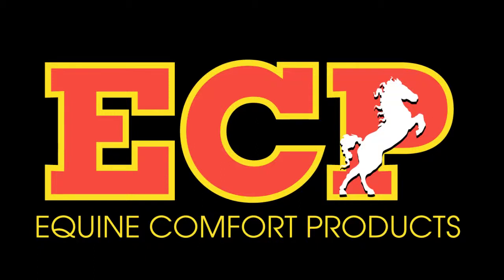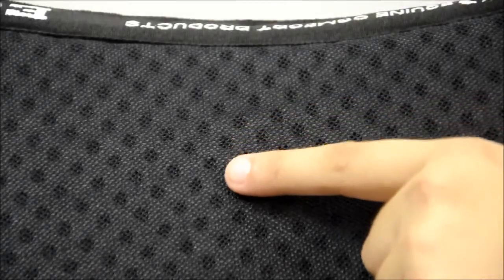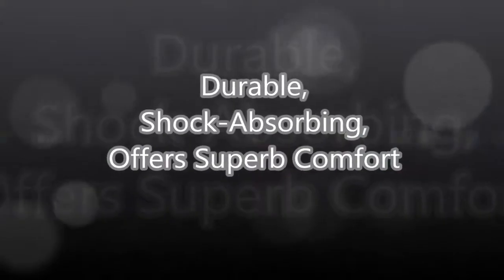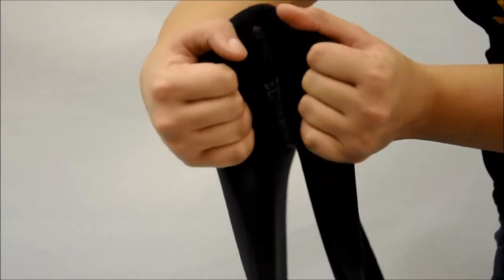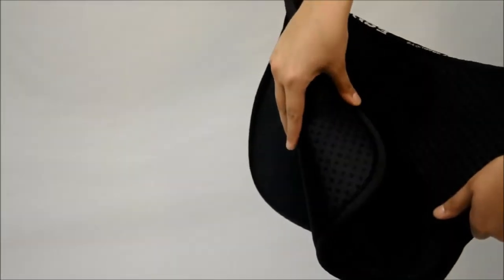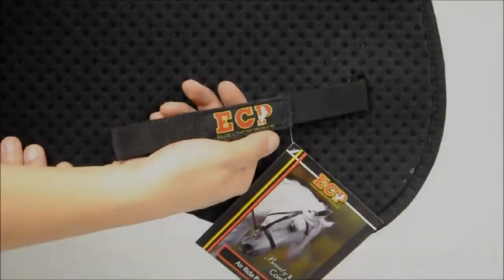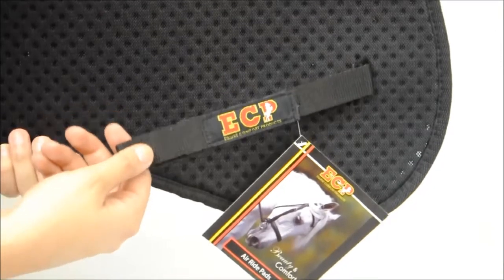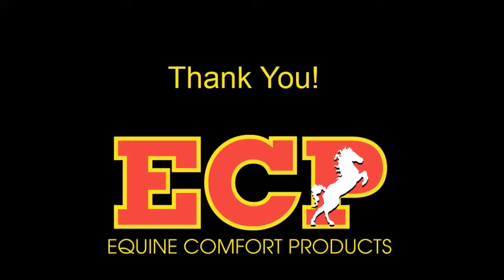Equine Comfort Products ECP Air Ride Pads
This video is a guide to the revolutionary technologies behind ECP 's Air Ride Pads that make them a perfect choice for all levels and types of riding!